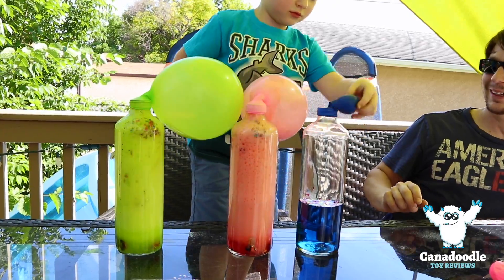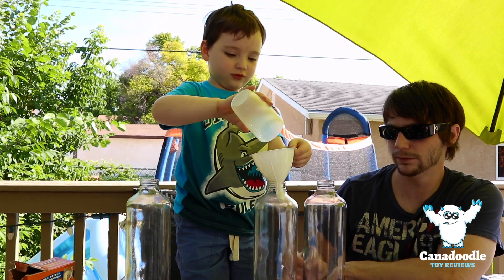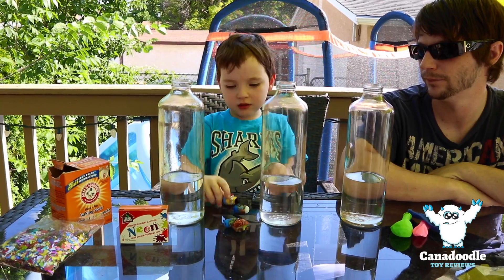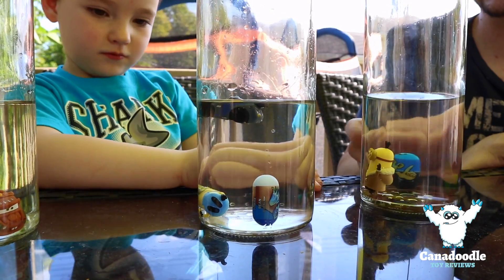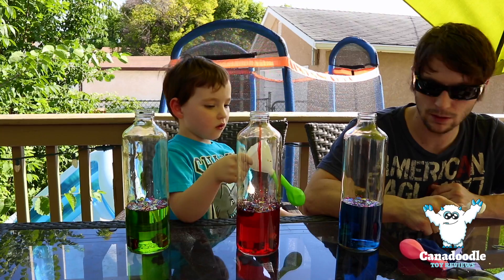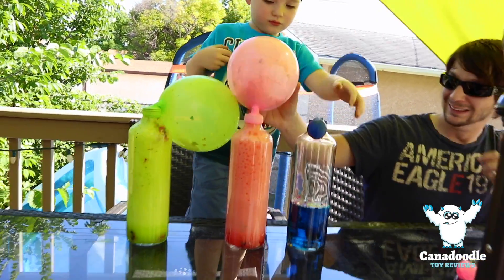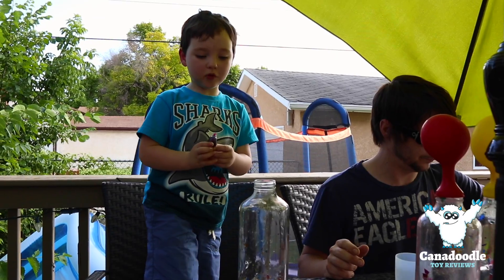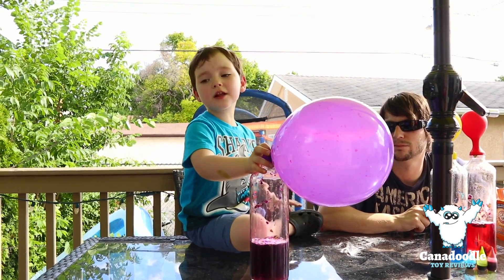Baking Soda and Vinegar Balloon Experiment! BLOW UP Balloon Easy Science Experiment for kids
Baking Soda and Vinegar Balloon Experiment! This is such an easy and fun science experiment for kids! All you will need is some household supplies! You will need vinegar, baking soda, glasses, and balloons. Together the baking soda and vinegar create a chemical reaction that will blow up the balloon! Just put the vinegar in an old bottle and add baking soda to the balloon and place the balloon over the top of the bottle. Lift up the balloon so the baking soda will fall down into the vinegar and watch the chemical reaction! Hudson even put some of his toys in the bottles like Cars micro drifters lightening mcqueen, tow mater and jackson storm, minions, and jumping beans!

GIANT BALL PIT Toys Surprise Challenge in Pool Disney Pixar Cars Lightening McQueen Despicable Me 3

HUGE JENGA like Wooden Jumbling Tower Family fun game for kids Giant Egg Surprise Toys Canadoodle

WALK LIKE A CHICKEN Family Fun Game for Kids and Toddlers Hide and Seek Role-Play Game Canadoodle

DOGGIE DOO Dog Pooping Game for Kids! Family fun game Kinder Egg Surprise Canadoodle Toy Reviews